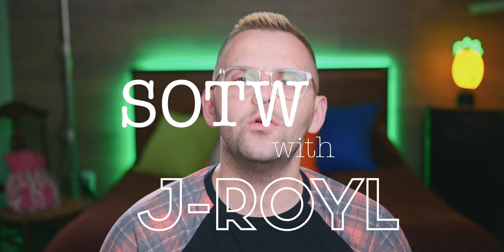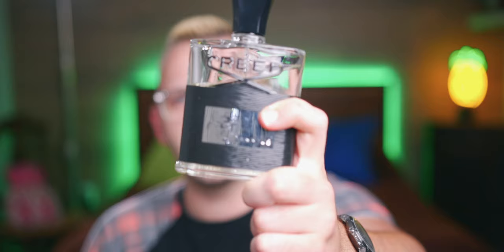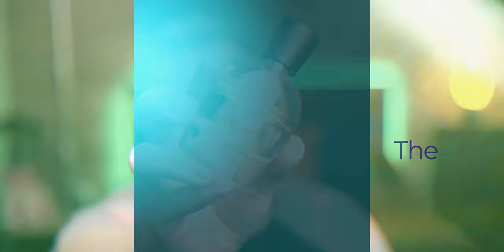I Wore EMPEROR For An ENTIRE WEEK | My Honest Opinion on Parfums Vintage Emperor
Aventus is the king, but what about Emperor? Parfums Vintage is not shy about their quest to clone the best fragrance for men. There's been many different iterations that have sparked a lot of debate, and Emperor is said to be their closest attempt at Aventus... for now. I wore Emperor for an entire week so I can see how good it was in practical use. I also wanted to give you my honest opinion on parfums vintage as a company, because why not?

Looking to get some of the fragrances in this video?

Care to buy me a tea?

GEAR I USE:
MY AWESOME CAMERA
MY PORTABLE CAMERA
BEST VIDEO LENS
BEST VLOGGING LENS
SICK B-ROLL LENS
BEST MIC FOR YOUTUBERS
CHEAP MICROPHONE
AWESOME CHEAP RECORDER
AWESOME LIGHT